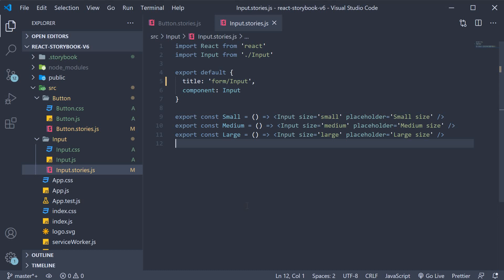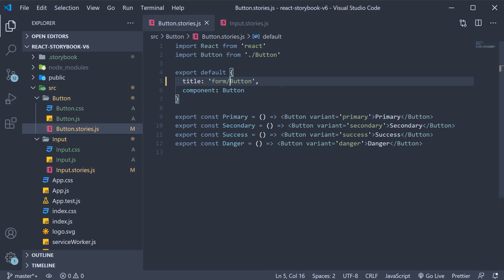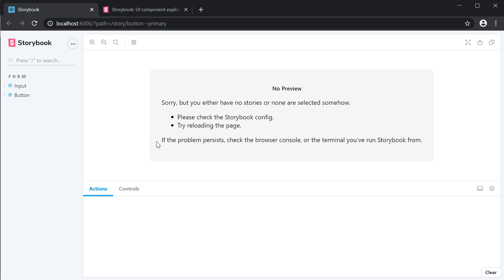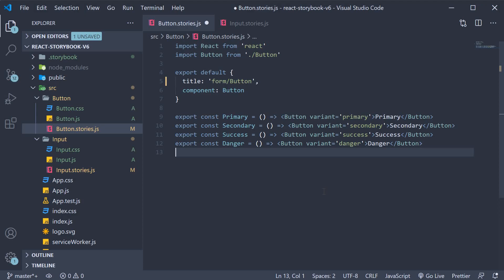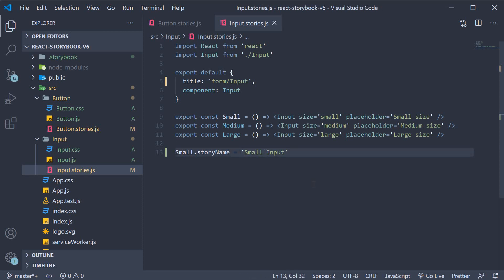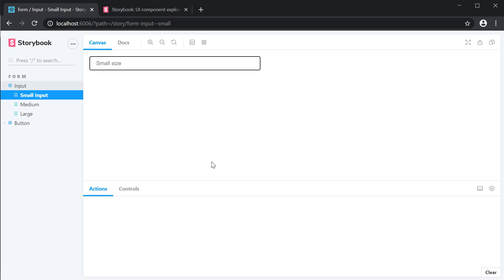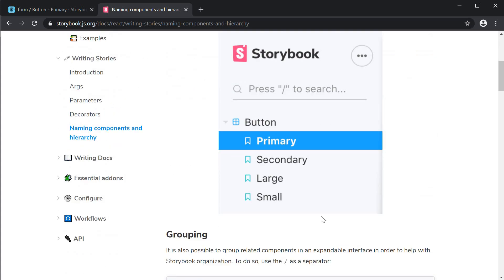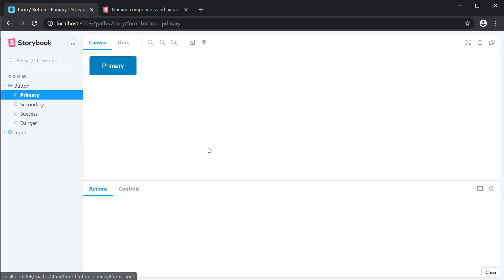React Storybook Tutorial - 4.2 - Renaming & Sorting Stories in V6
Renaming & Sorting Stories with Storybook and React